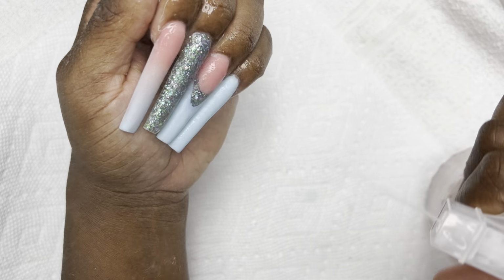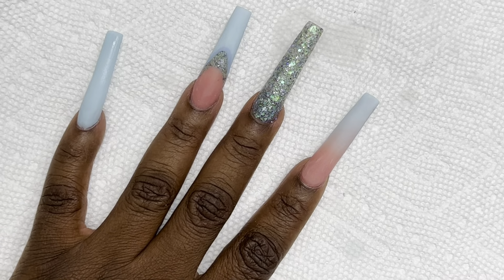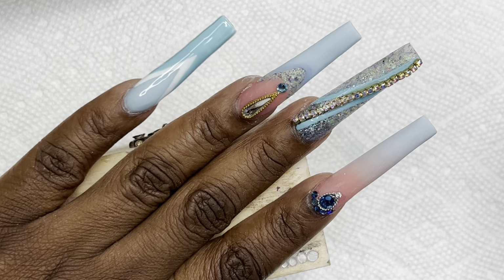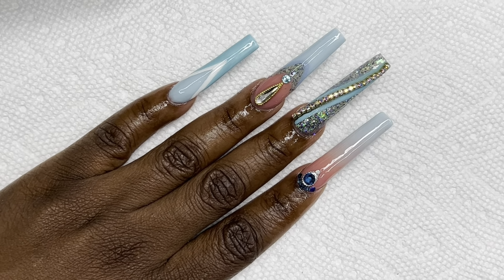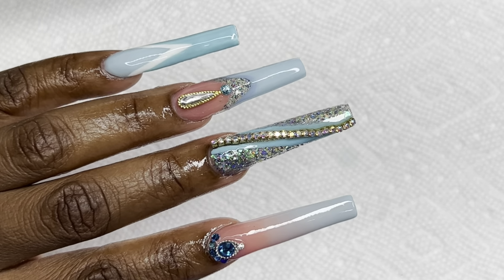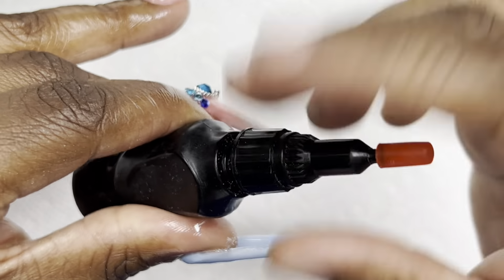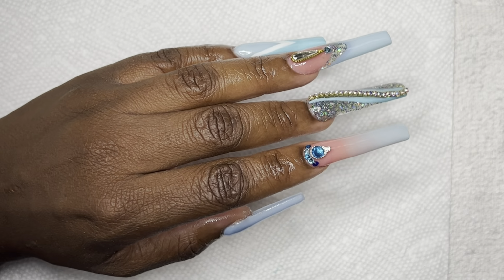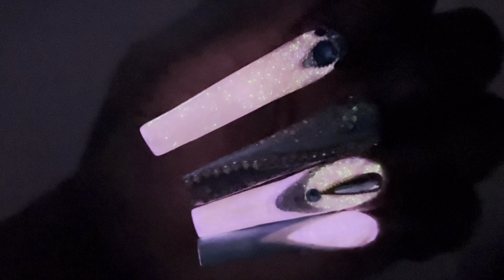Acrylic Nail : Marble Nails | Bling Nails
All tool used in this video can be found at
Your local beauty supply store. Or Amazon. If you have any questions about them leave a comment🥰

Please Follow my nail page

⚠️Keep in mind , the things in this video is try at your own risk ⚠️